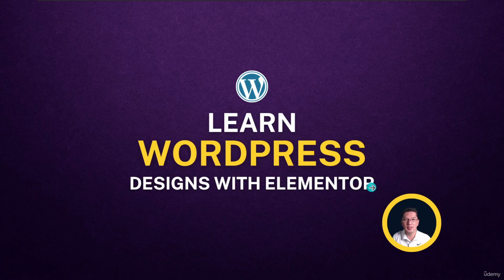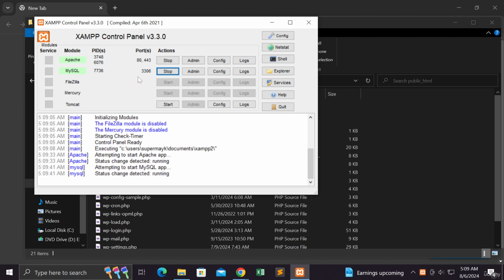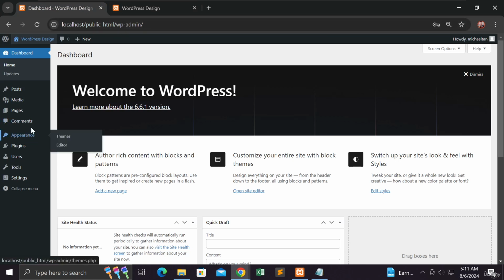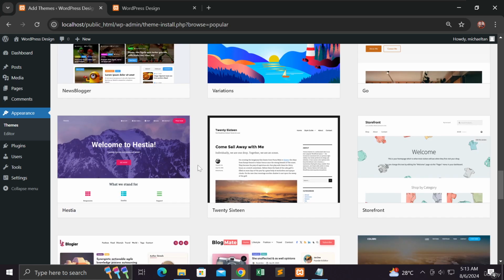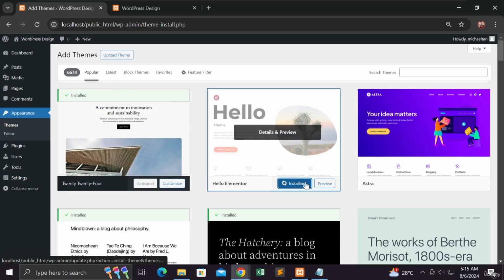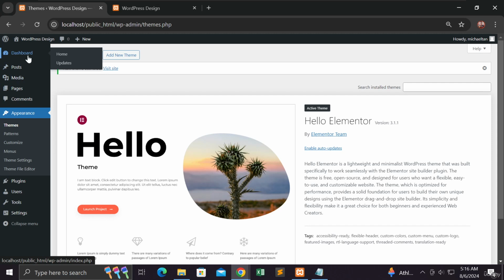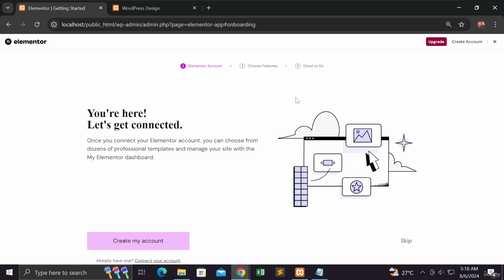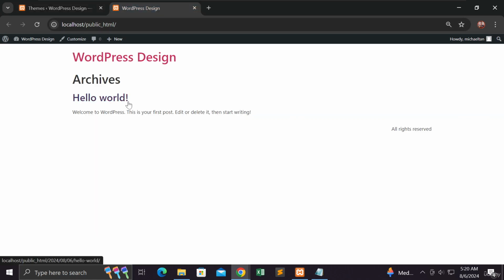WordPress & Elementor 2025: Theme & Plugin Install (FREE)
Welcome to part 9 of our WordPress and Elementor 2025 series! In this video, we'll walk you through installing a WordPress theme and the FREE version of the Elementor plugin. Learn how to set up your foundation for building stunning, custom websites without any cost! This is perfect for beginners who want to create professional-looking WordPress designs. We'll cover:

*   Choosing a compatible WordPress theme
*   Downloading and installing the theme
*   Installing the free Elementor plugin from the WordPress repository
*   Activating both the theme and the plugin

By the end of this video, you'll have a solid base to start creating amazing WordPress websites using Elementor.